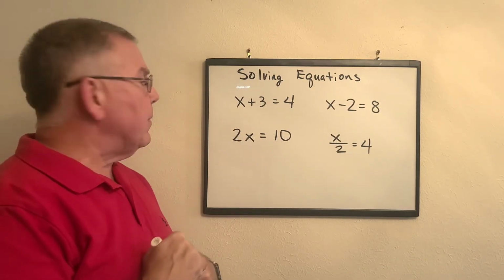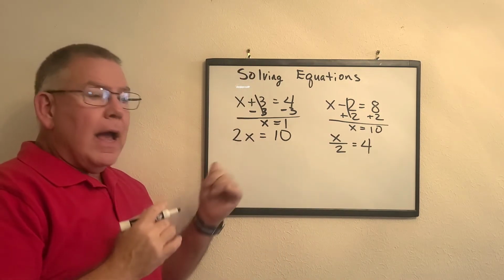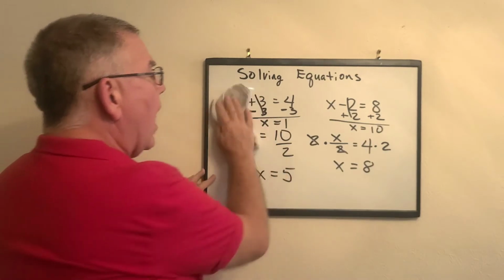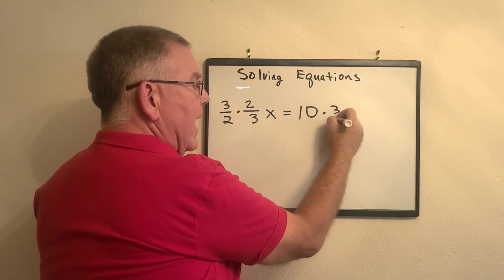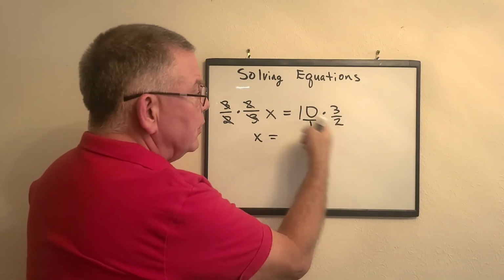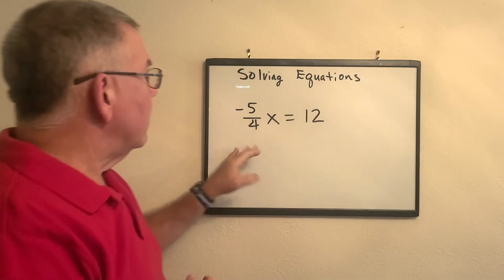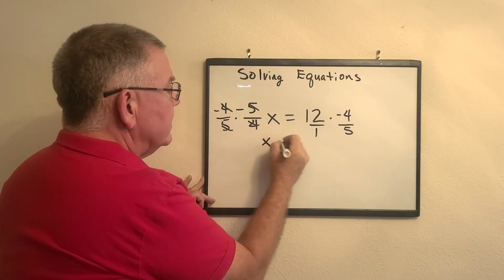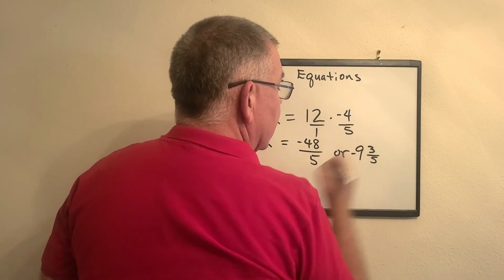How to solve 1-Step Equations: with Mr. J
In this Video, we learn how to solve (Simple) 1-Step Equations.